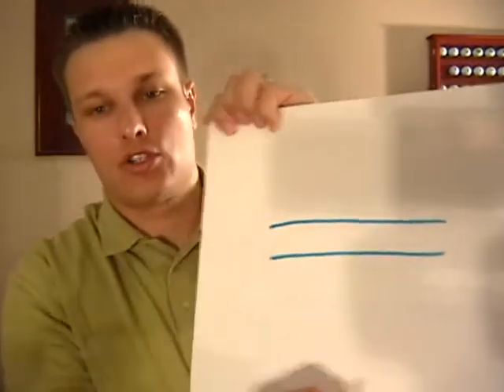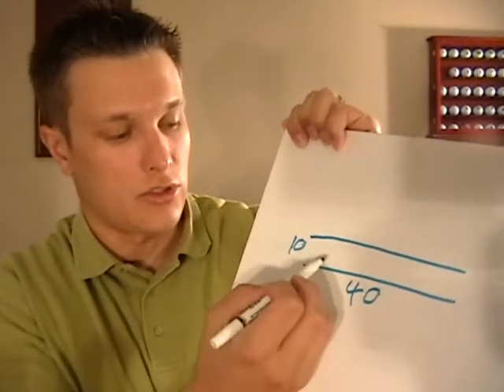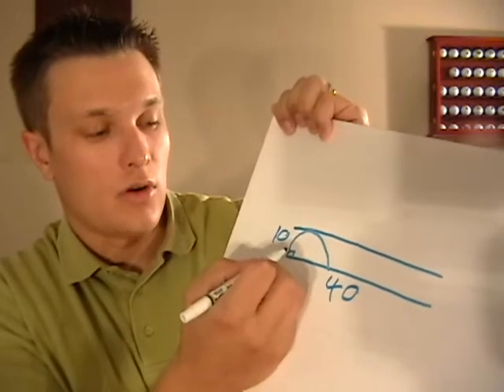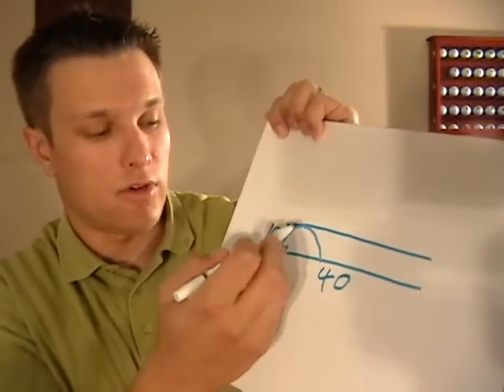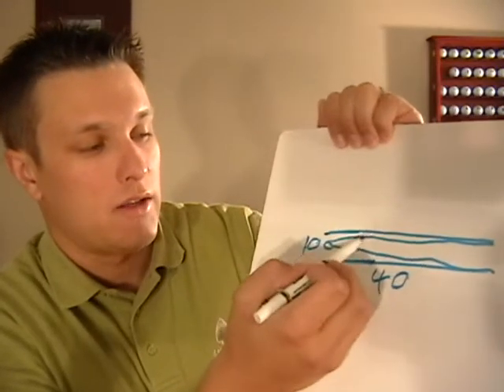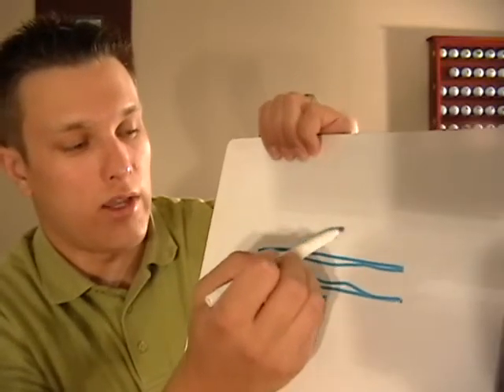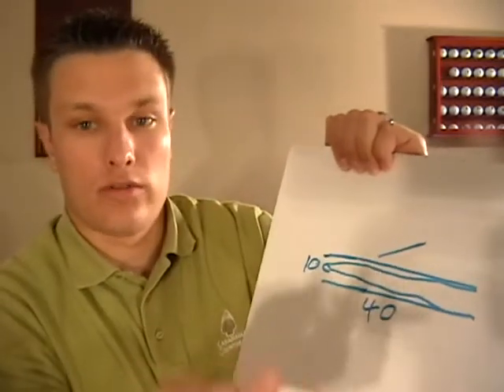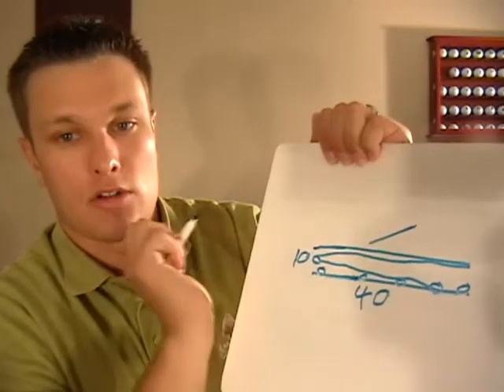Why Your Sprinkler System Needs Head to Head Coverage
Sprinkler systems need to be designed using head to head coverage, especially in narrow strips to avoid dry spots and water waste.